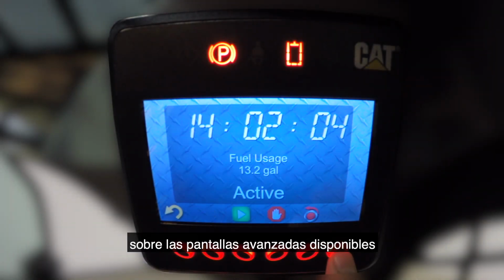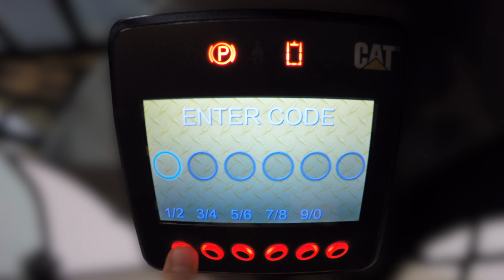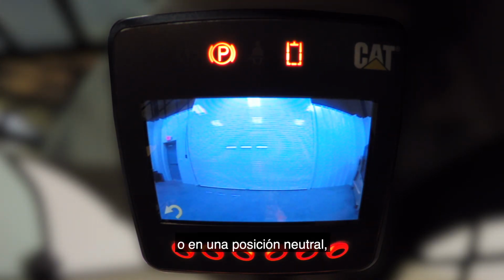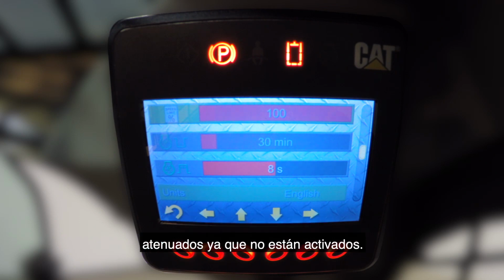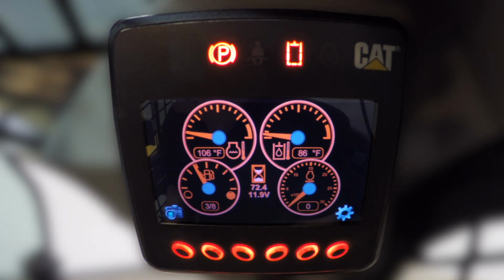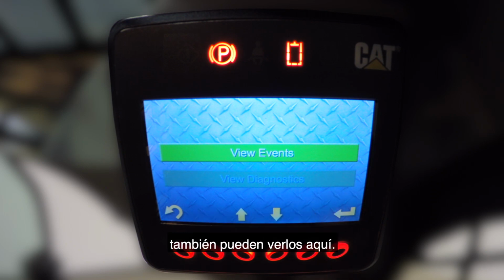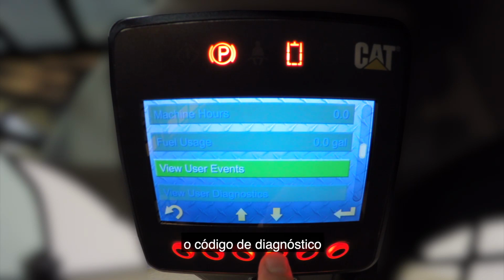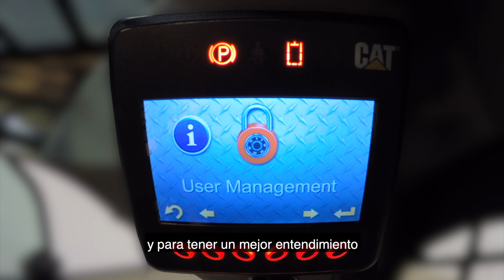Pantalla Avanzada del Minicargador, Cargador Todoterreno y Cargador de Cadenas Compacto Cat®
La Pantalla Avanzada del Minicargador, Cargador Todoterreno y Cargador de Cadenas Compacto Cat® de la Serie D le ofrece una capacidad de personalización y seguridad más allá de cualquier otra máquina en el mercado de cargadores compactos.

Obtenga más información sobre el Minicargador Cat® de la Serie D

Obtenga más información sobre el Cargador Todoterreno y Cargador de Cadenas Compacto Cat® de la Serie D